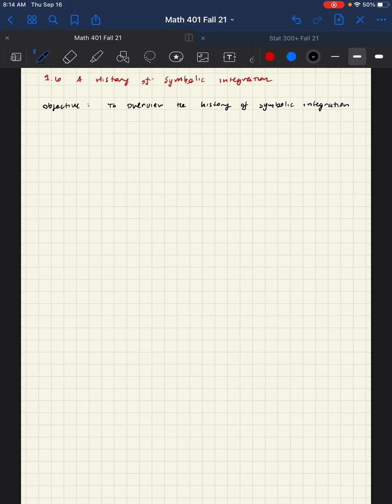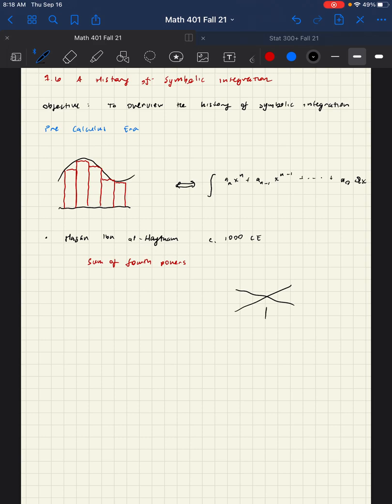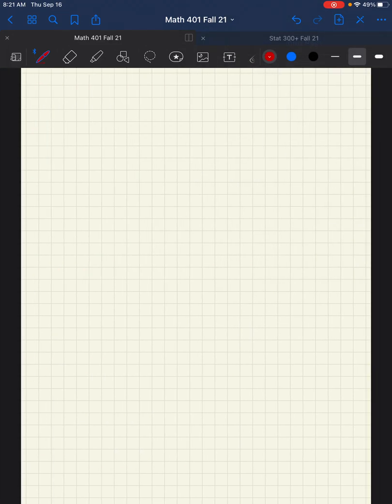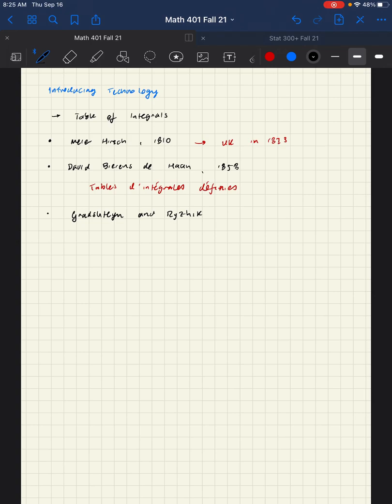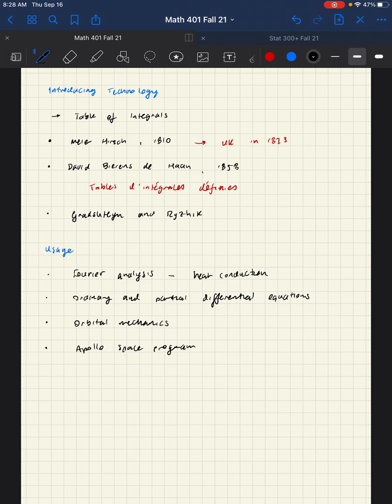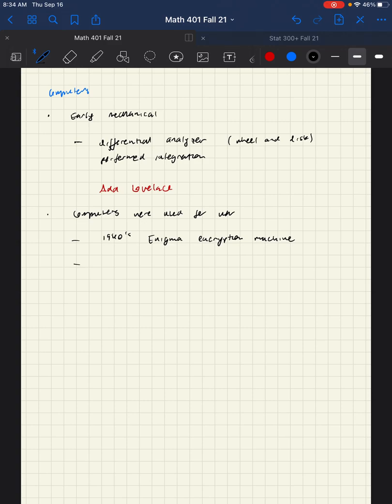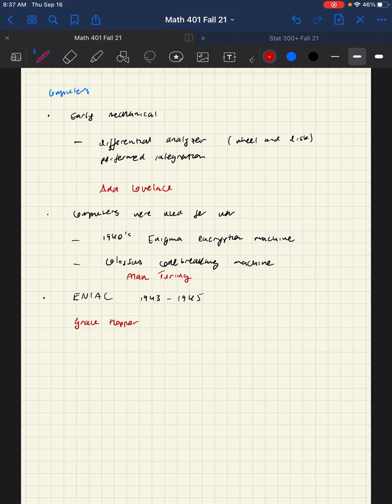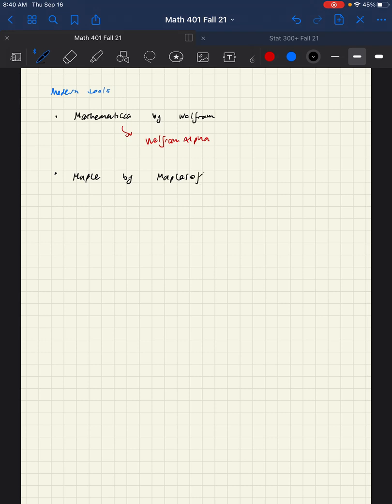7.6 A History of Symbolic Integration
A brief history of how integration "by hand" became a profession, led to the Apollo Space Program, and an overview of the development of the technology we use today.